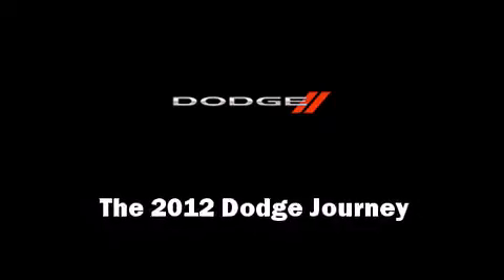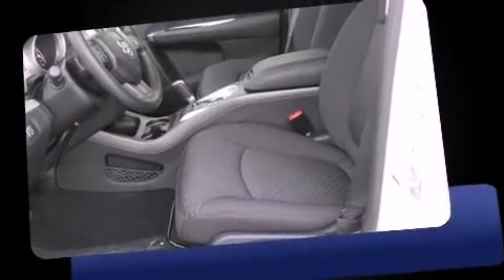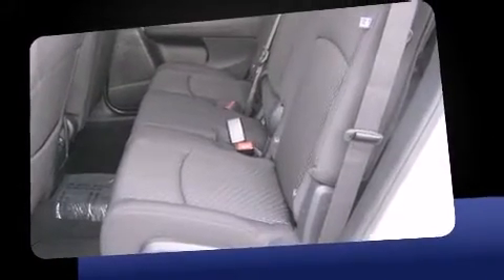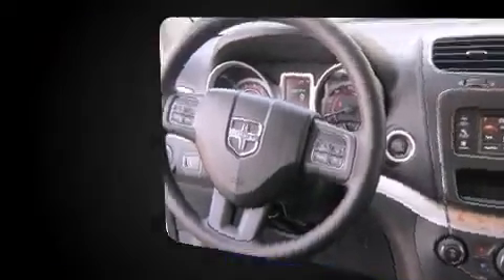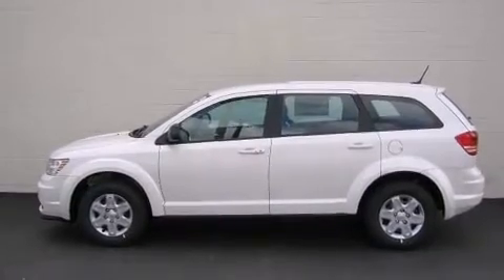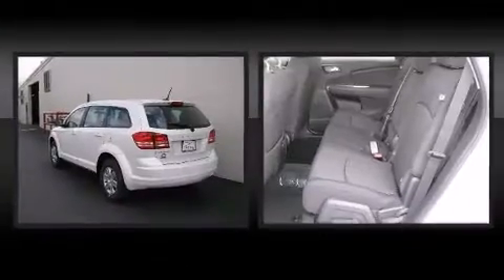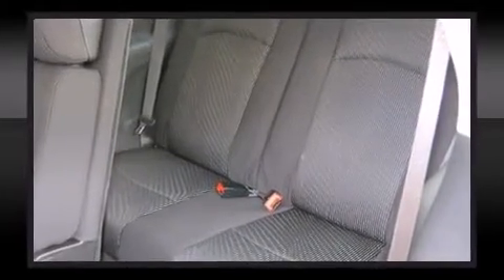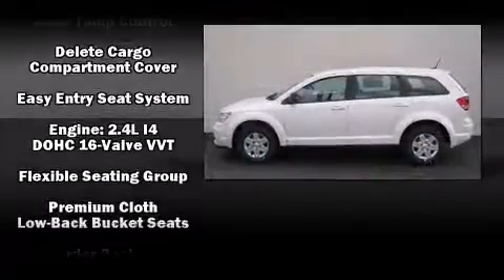2012 Dodge Journey SE in Lawrenceville, GA 30046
Load your family into the 2012 Dodge Journey. Under the hood you'll find a 4 cylinder engine with more than 170 horsepower, providing a smooth and predictable driving experience. This model accommodates 7 passengers comfortably, and provides features such as: delay-off headlights, front and rear reading lights, 1-touch window functionality, speed sensitive wipers, front dual-zone air conditioning, cruise control, and more. Premium sound drives 6 speakers, providing you and your passengers a sensational audio experience. Dodge ensures the safety and security of its passengers with equipment such as: dual front impact airbags, head curtain airbags, traction control, brake assist, anti-whiplash front head restraints, ignition disabling, and 4 wheel disc brakes with ABS. Electronic stability control ensures solid grip atop the road surface, no matter how challenging the driving conditions. We pride ourselves in the quality that we offer on all of our vehicles. Please don't hesitate to give us a call.